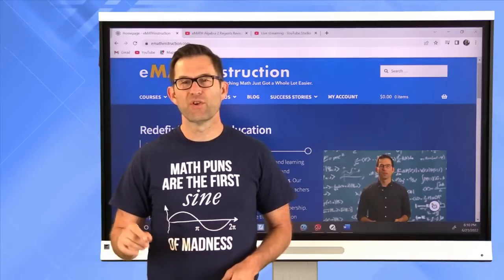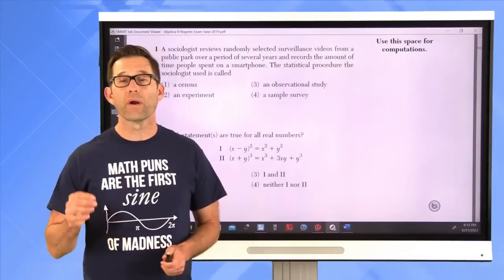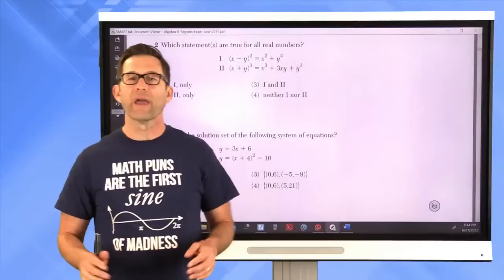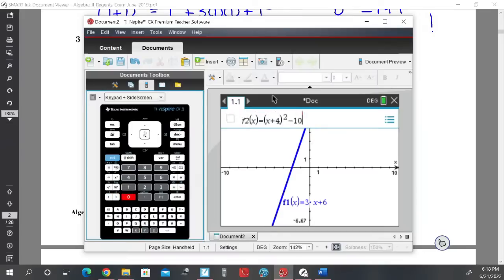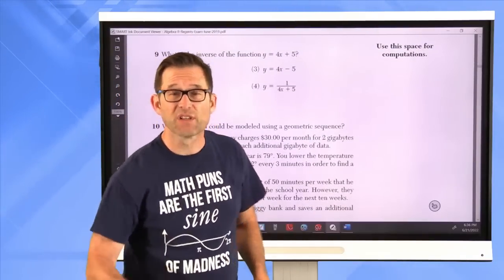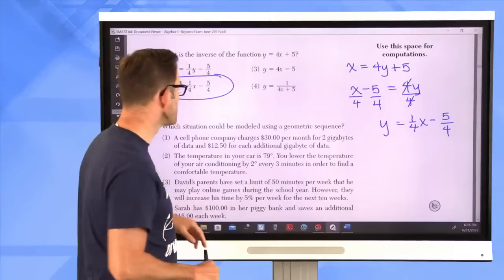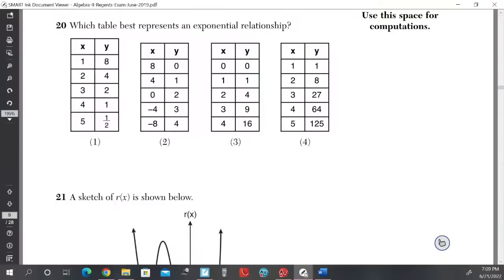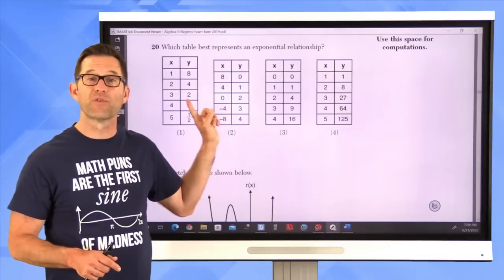eMATH Algebra 2 Regents Review 2022